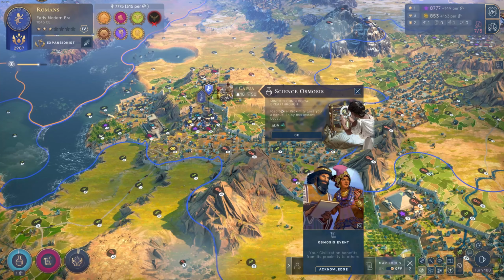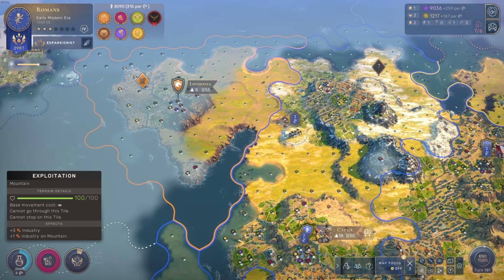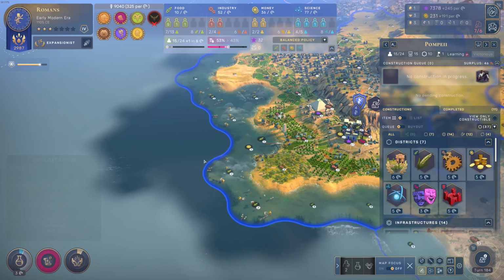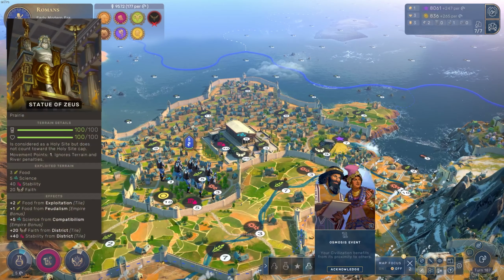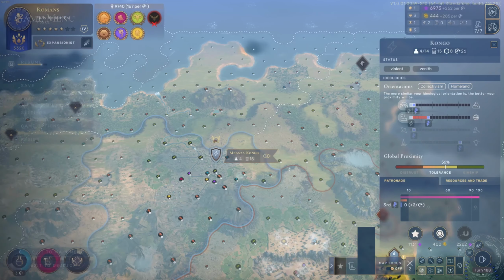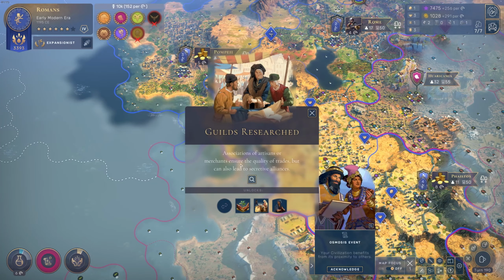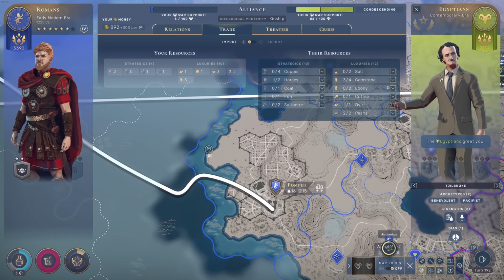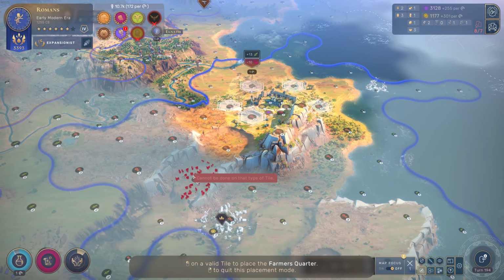Humankind - BOOSTING ECONOMY - Roman Empire || FULL RELEASE || Part 12 || Grand 4X Strategy Game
Full Release of Humankind! We're starting a new game with the Roman Empire as our goal for the early ages. How we advance after that is up to us. High Difficulty included.

Humankind is a 4X game comparable to the Civilization series. Players lead their civilization across six major eras of human civilization, starting from the nomadic age, directing how the civilization should expand, develop cities, control military and other types of units as they interact with other civilizations on the virtual planet, randomly generated at the start of a new game.

A distinguishing feature of Humankind is that within each of the eras, the player selects one of ten civilization types based on historical societies; this selection offers both bonuses and penalties to how the player can build out the civilization. Because a player can select different civilizations as a template to build upon, there exists potentially one million different civilization patterns that a player can ultimately develop.